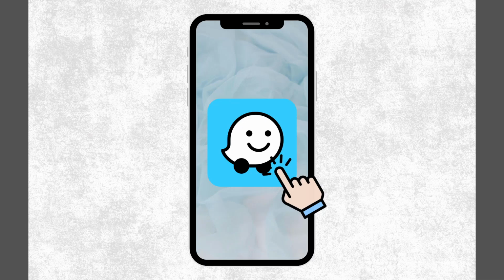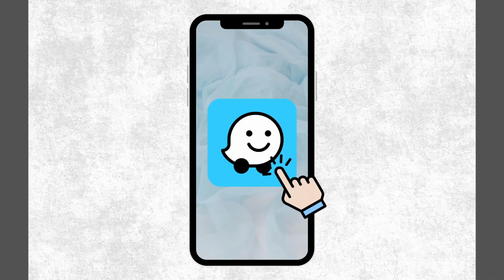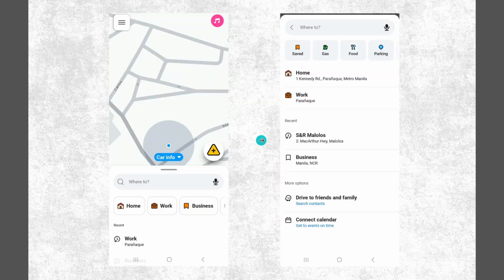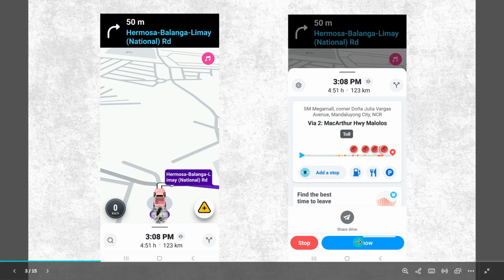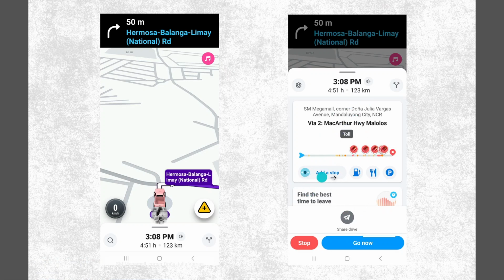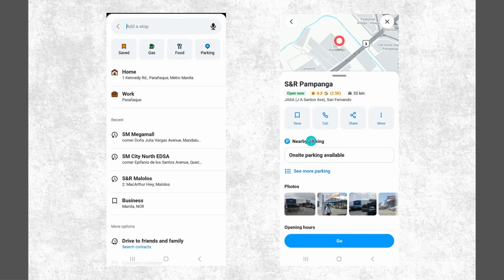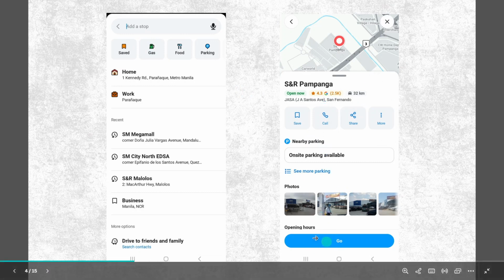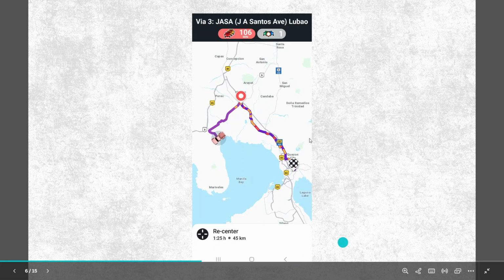How to Add a Stop on Waze (2025 Tutorial)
Need to make a quick detour on your route? In this tutorial, I’ll show you how to add a stop on Waze step by step. Perfect for errands, gas stations, or grabbing food while on the road!

👉 In this video, you’ll learn:

How to add a stop to your current route in Waze

How to rearrange stops for the most efficient route

Tips for editing or removing stops as needed

How to combine stops with route preferences like avoiding tolls or highways

Adding stops makes navigation flexible and helps you plan trips more efficiently.